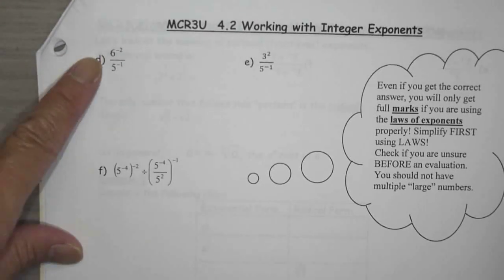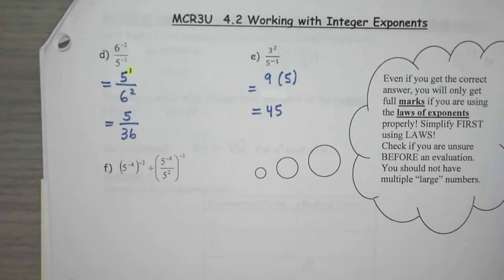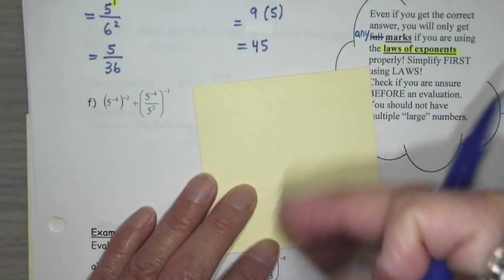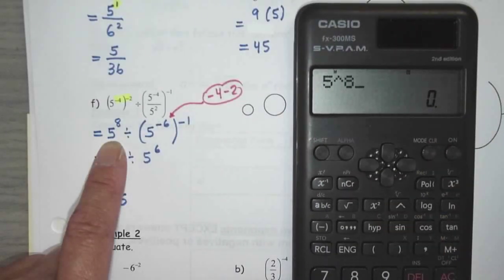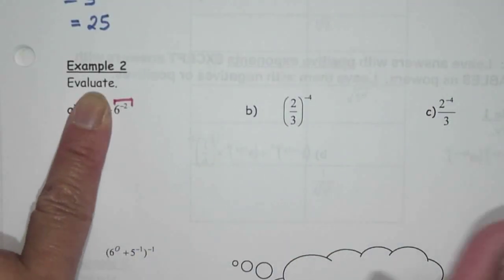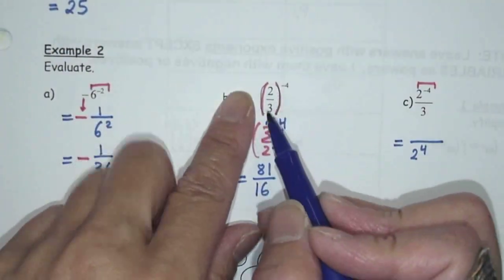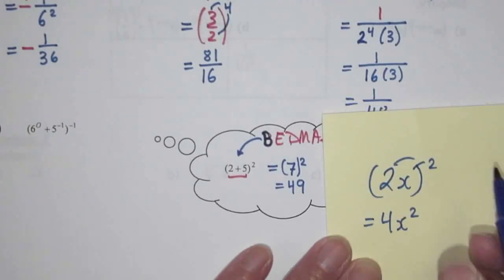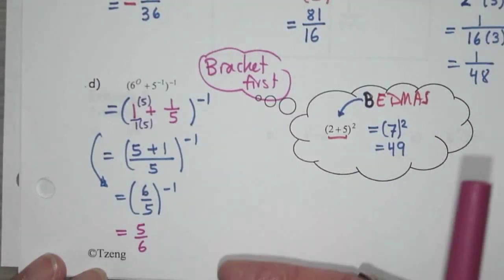MCR3U1 4.2 Working with Integer Exponents Part 3